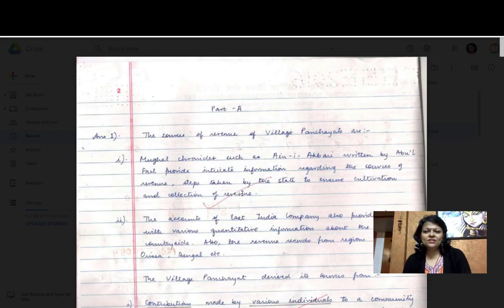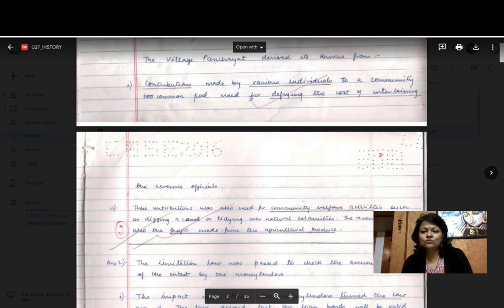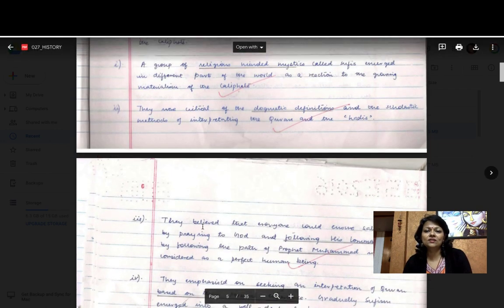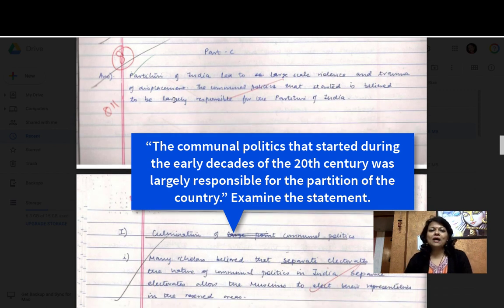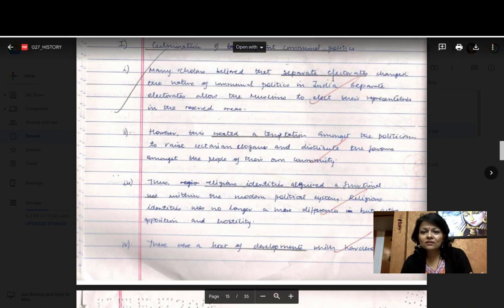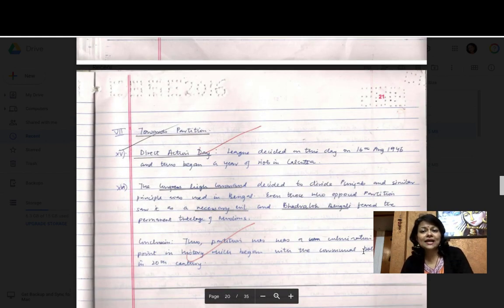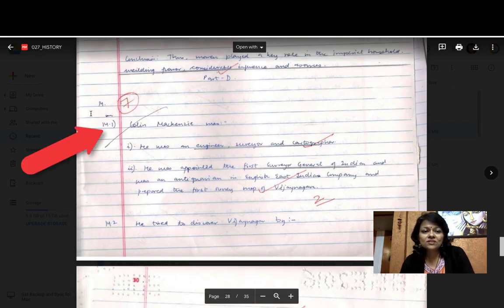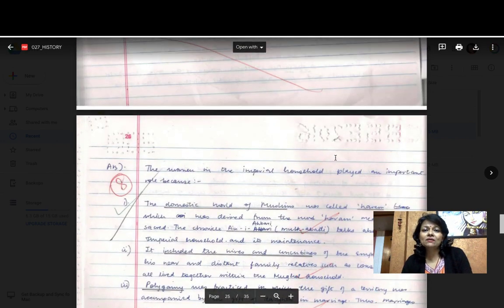CBSE Model Paper Analysis: Class 12 History 2018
In this video we will analyse the Model Answer Script for the Class 12 History Exam 2018. This paper scored a full 80/80.

Let us look at how the student has organised her answers and overall presentation. I hope you will get some useful tips for writing your own exams.

To study the Model Answer sheet more closely click on this